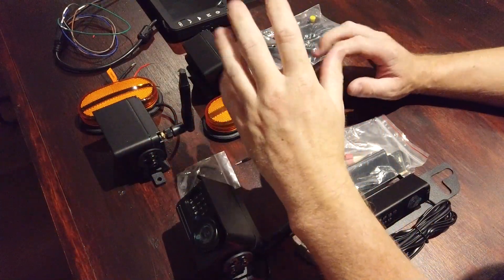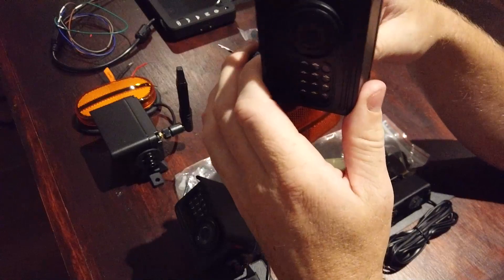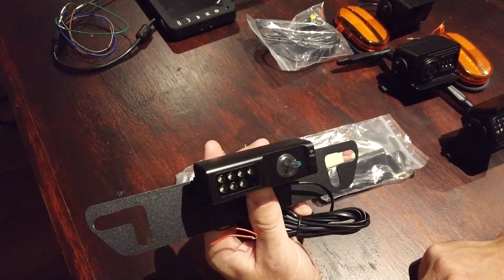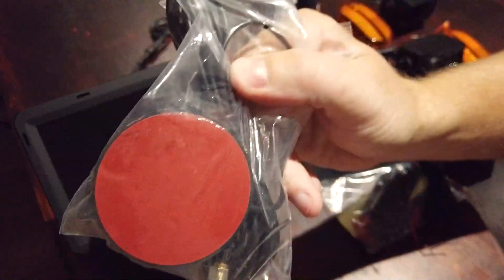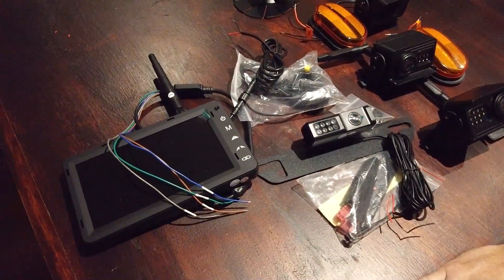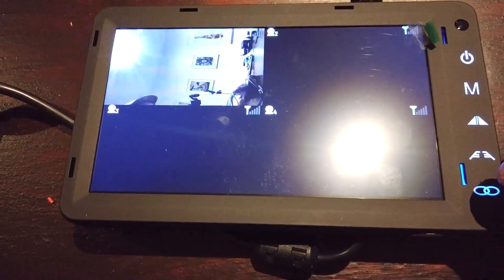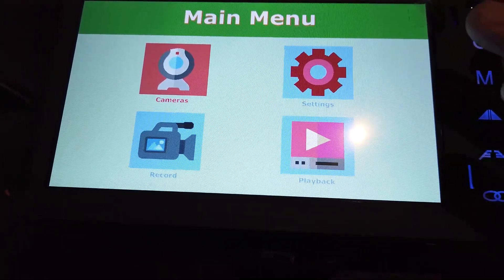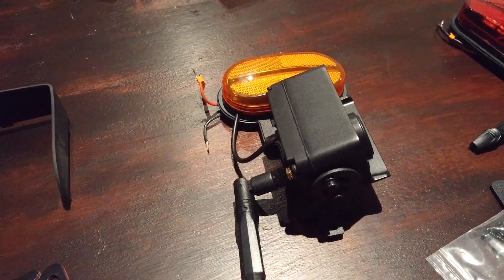Wireless Camera System with Integrated Lights - Up to 4 Cameras